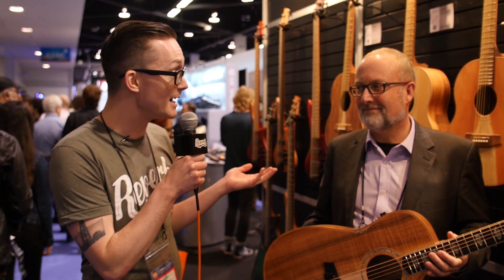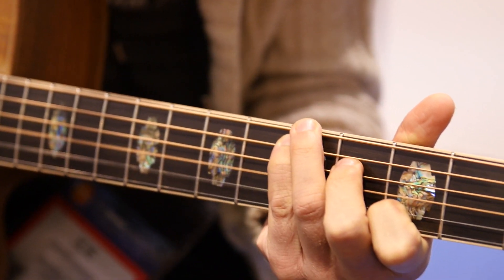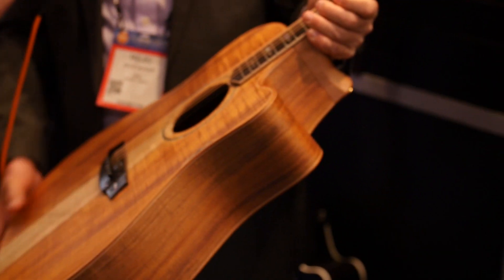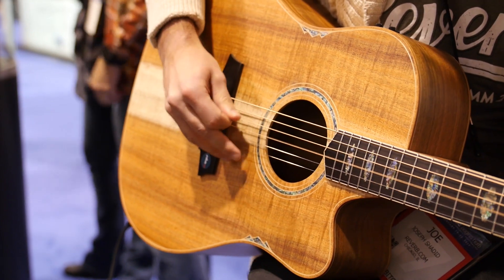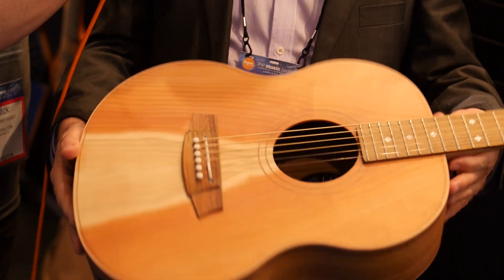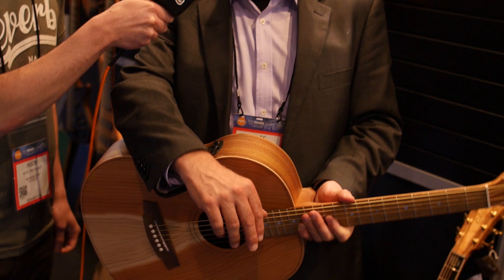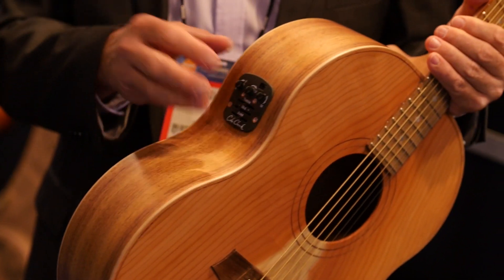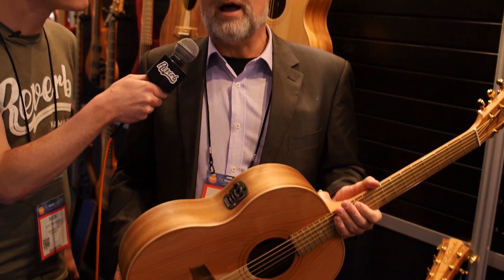Cole Clark Guitars at NAMM 2017 | Reverb.com/AU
Cole Clark Guitars has made a name for itself in the acoustic guitar world producing distinctive instruments with innovative pick-up design, lightweight construction, and gorgeous rough-hewn wood aesthetic. We were lucky enough to catch up with the Melbourne-based manufacturer at NAMM and to get a look at its new 3-Series Fat Lady and Little Lady acoustic models.